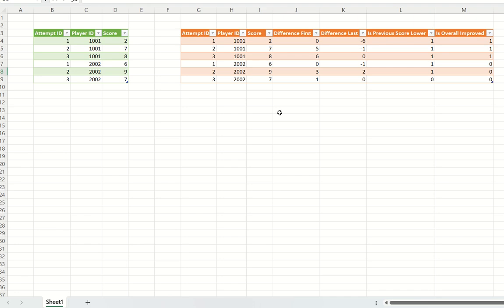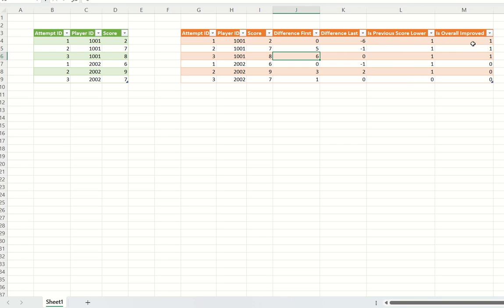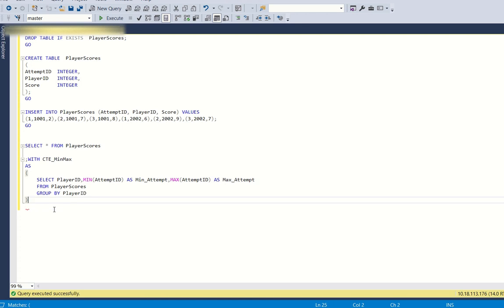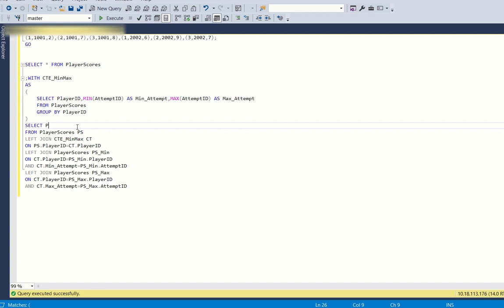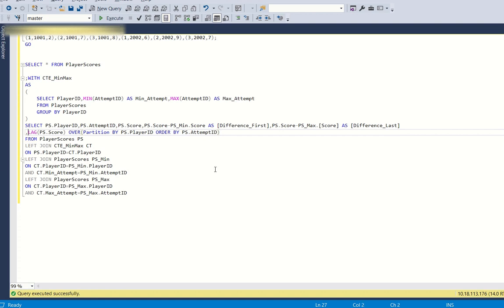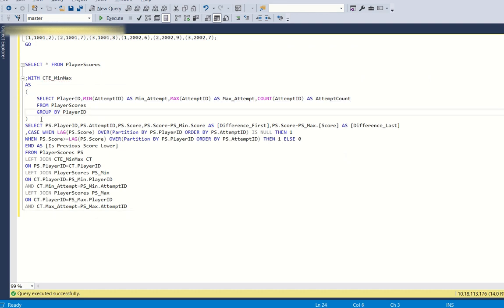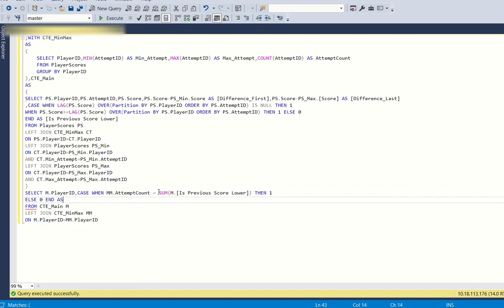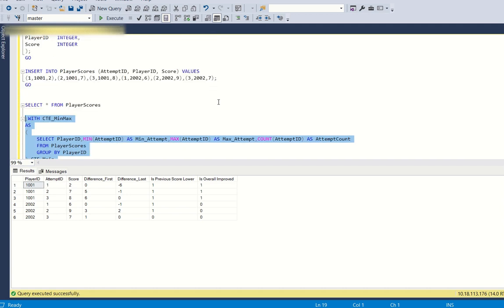Player Scores | SQL Joins Scenario based interview questions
00:00 Question
02:35 Solution